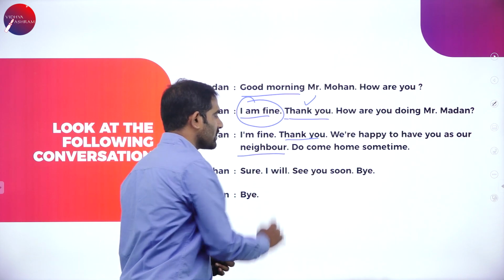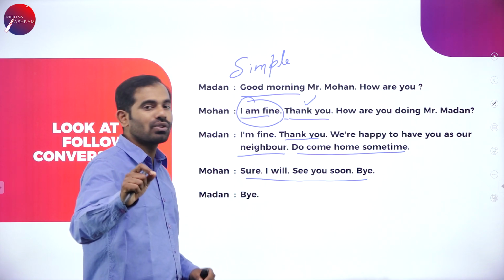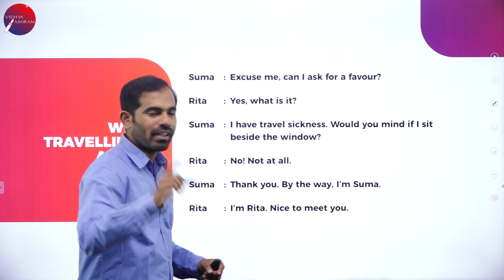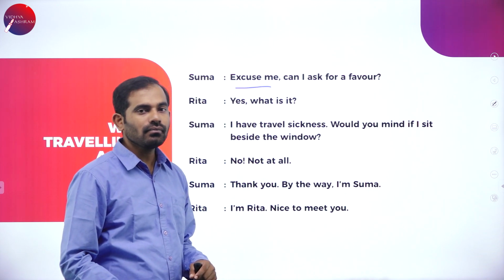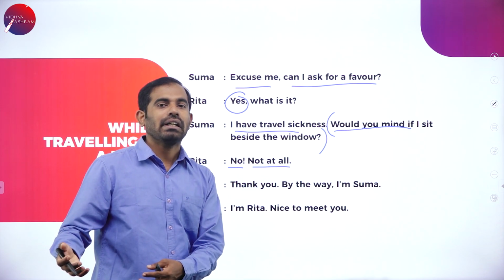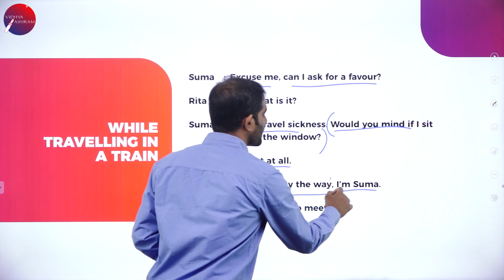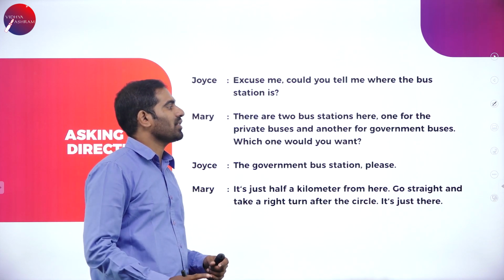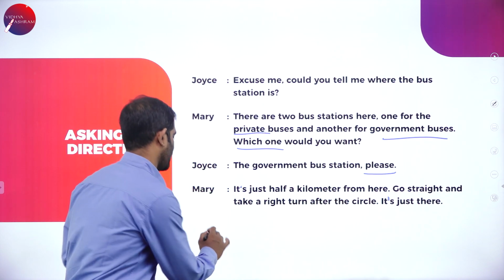DAY 57 | ENGLISH | I PUC | LANGUAGE FUNCTION | L1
Class : I PUC
Stream : SCIENCE AND COMMERCE
Subject : ENGLISH
Chapter Name : LANGUAGE FUNCTION
Lecture : 1